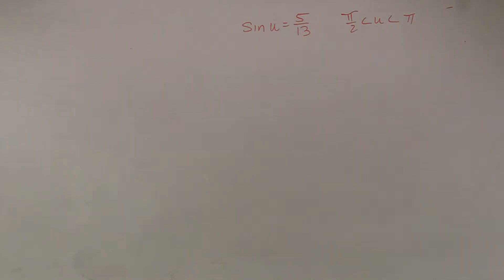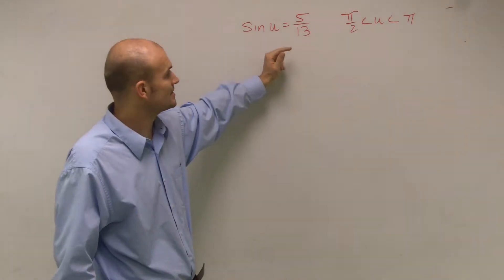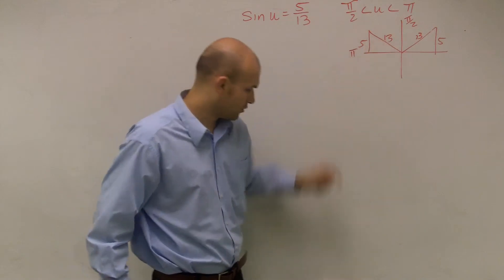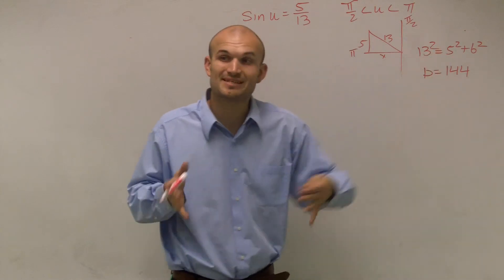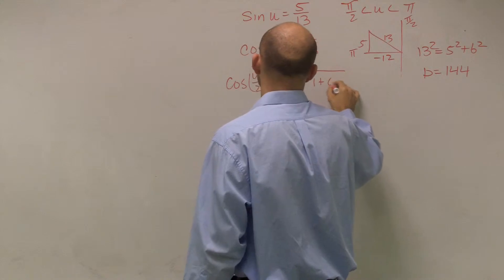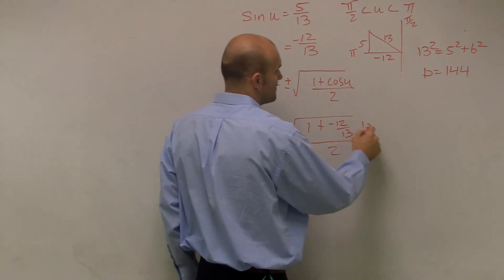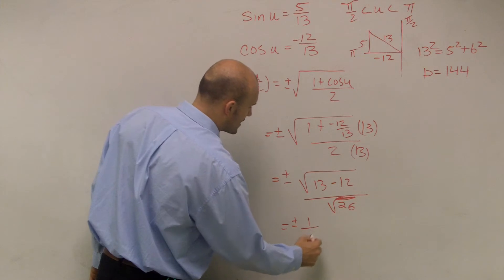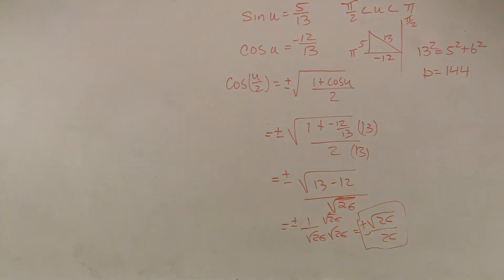Given Sine, evaluate the half angle of cosine